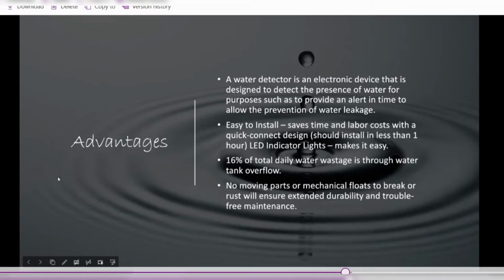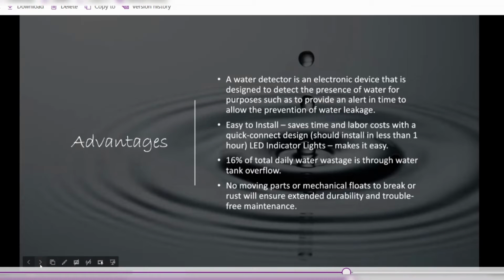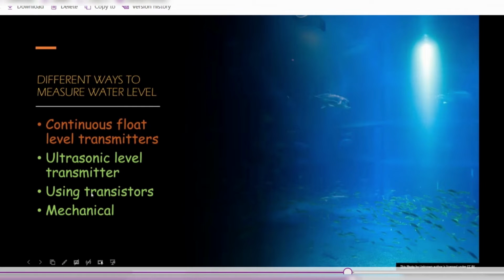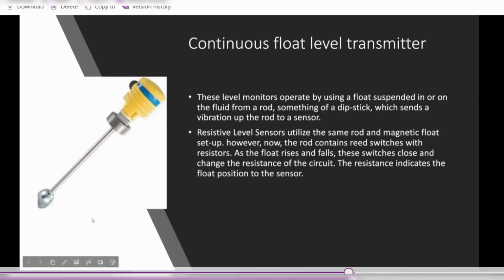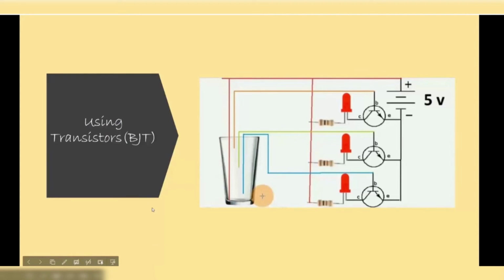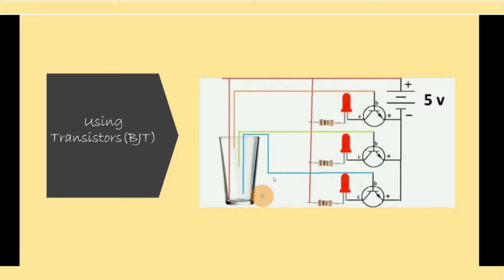DIY Project||Group 12||Monitoring and Control of Water level in a Tank||Sec -14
Members of Grp 12||Sec -14
Rohan Raju Meshram(20MI31017)
Aryan Jha(20MA20012)
Prateek(20EC10057)
Swapnil Yasasvi(20CS30054)